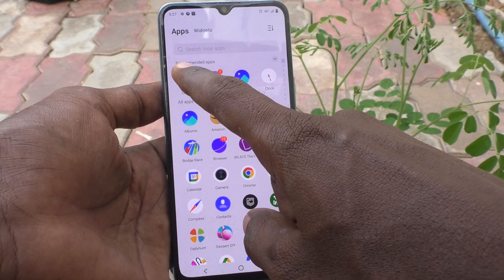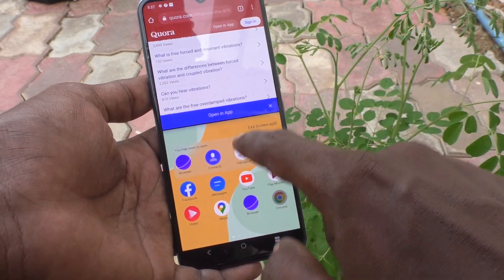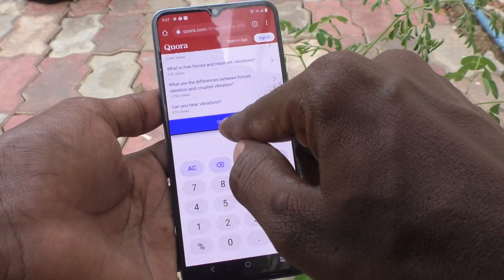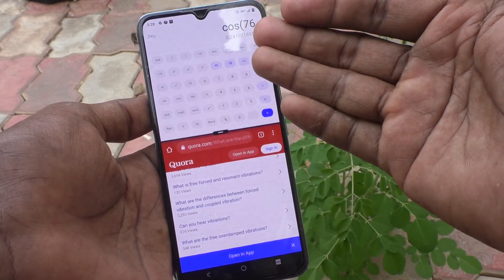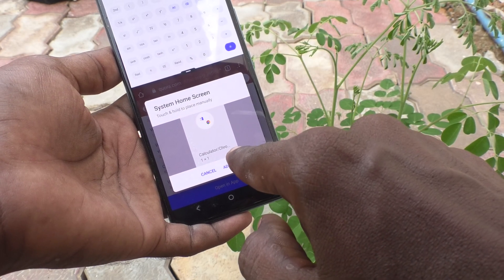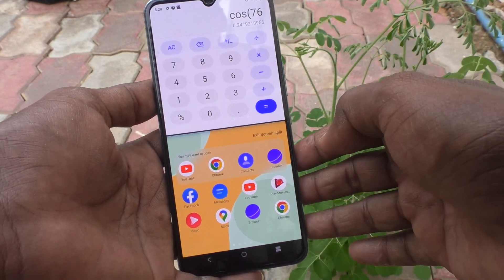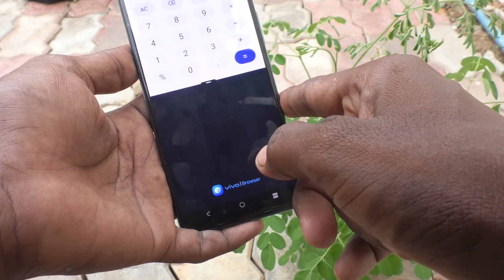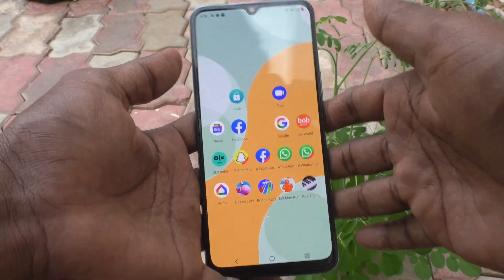How to set split screen or smart split in Vivo V21e 5G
Vivo V21e 5G split screen or smart split settings: Learn here how to set split screen or smart split in Vivo V21e 5G smartphone